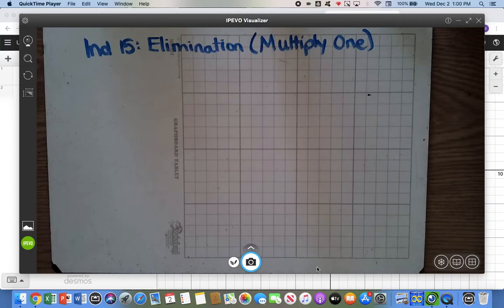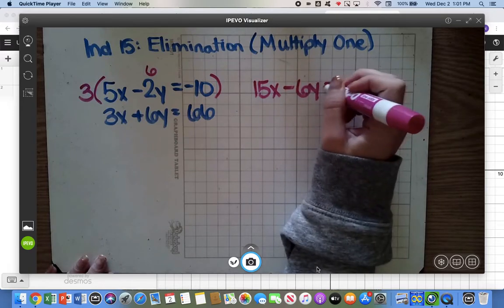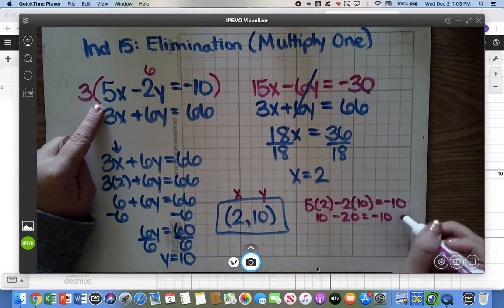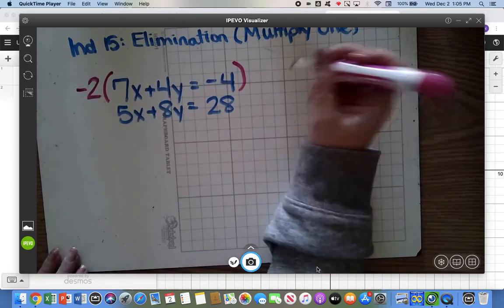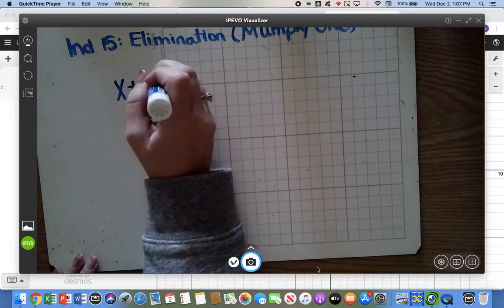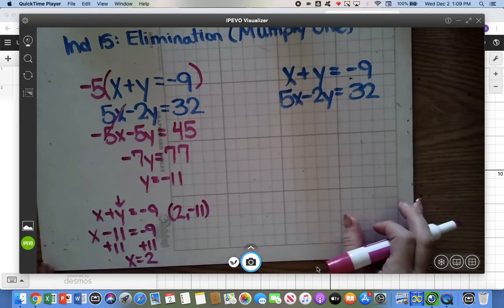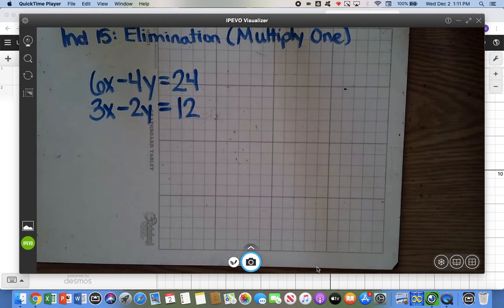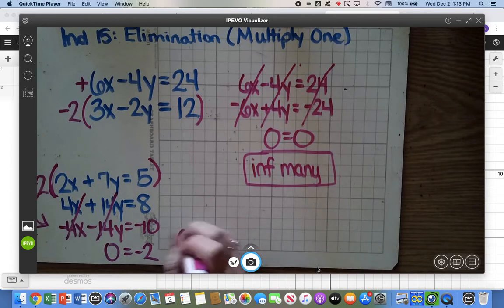IND 15 Elimination Multiply One